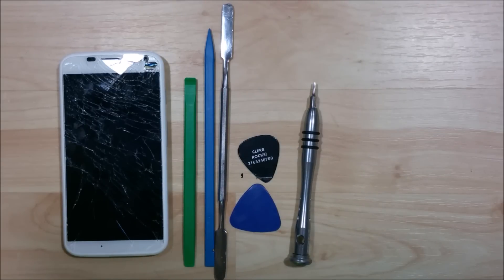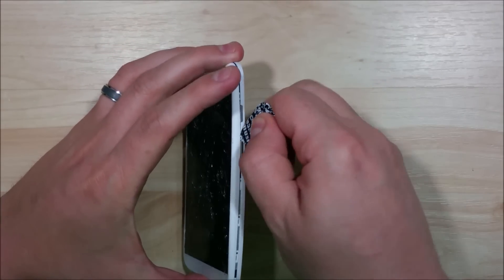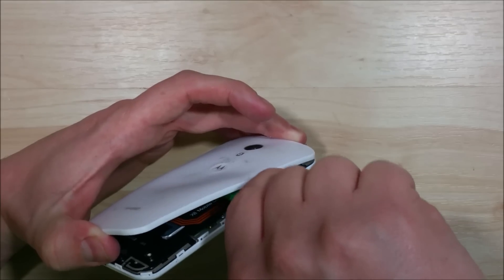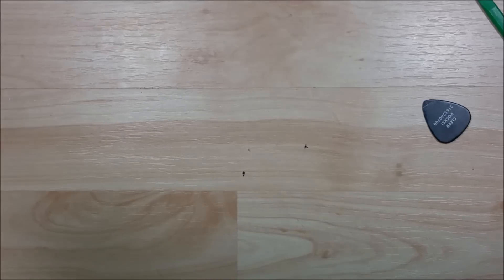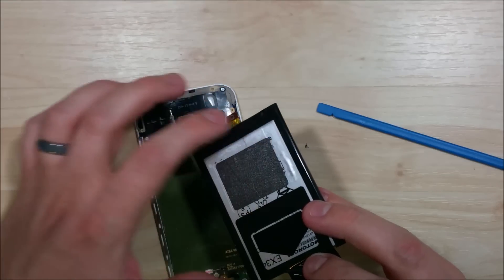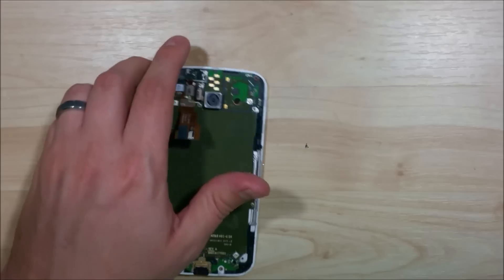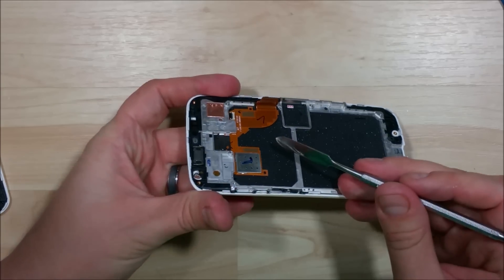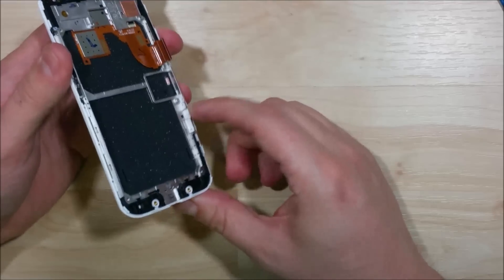Motorola MOTO X Disassembly - Screen, Battery, Cover, Replacement *all videos in description*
*all videos in description*